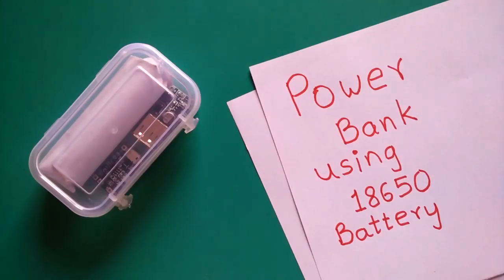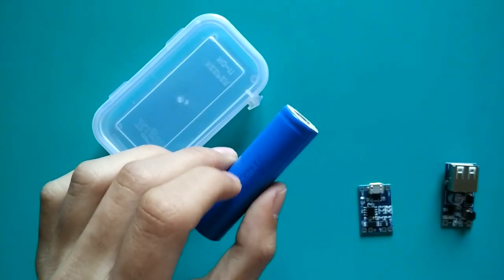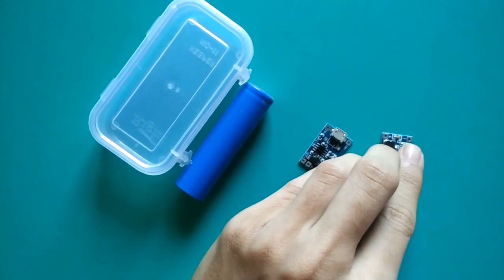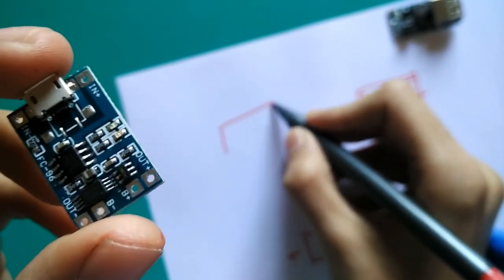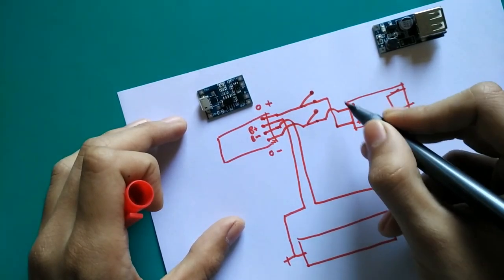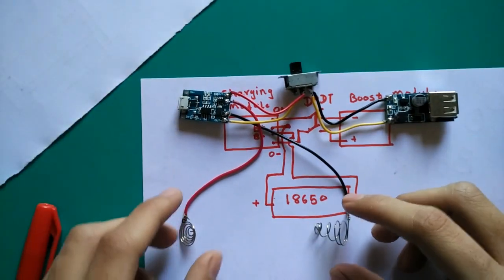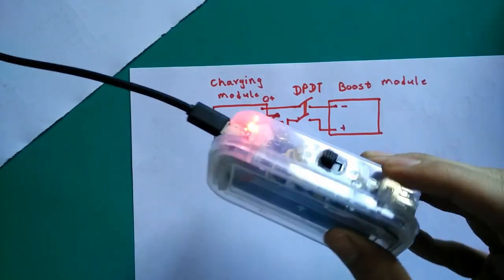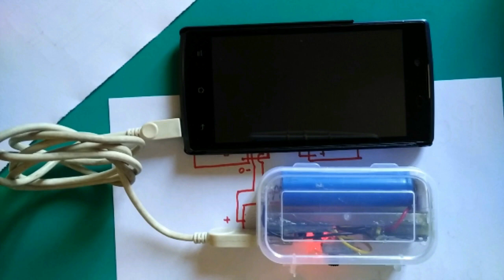Homemade DIY Power Bank (Detailed explanation)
Simple 3 step  :
1) Explanation of Components
2) Connection diagram (detailed)
3) Testing

Parts Used -
1) Charging Module (ebay) - Module with 3 black IC is with protection

2)5V USB DC step up module (ebay)

3)18650 battery (ebay) (I bought from local store but was hard to find)

Homemade DIY Power Bank using 18650 (lithium ion ) Battery

                 This is a power bank you can easily made at your home. If you have old laptop battery, open it safely and you can make a powerful power bank at your home. The modules are really cheap. (cauntion - if you are sure about opening laptop battery then only go for it because 18650 may explode badly causing harm)
                 If you find more batteries then it is highly recommended to use them. One battery is sufficient to charge a mobile once as mentioned earlier. But more batteries (at least 2) will give you much fast charging than single.
                 I had made this power bank at home. I had tested it fully. Using one battery it can charge a mobile(less than 2200 mAh) fully.
                 As said at the end of , if your mobile is not charging then add resistor. In that case mobile is designed to detect charging device by checking resistor values. So we need resistor.